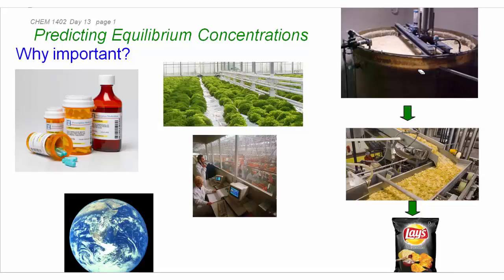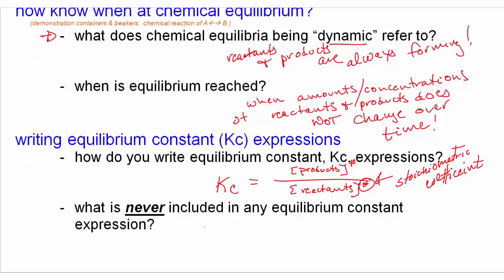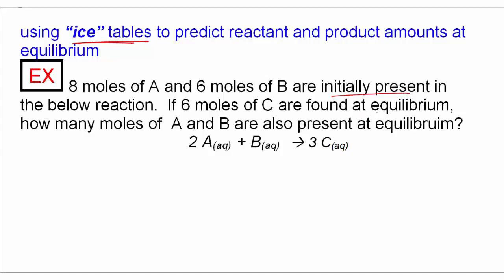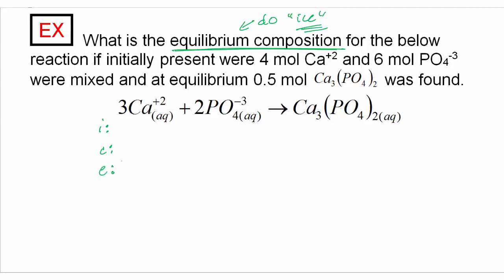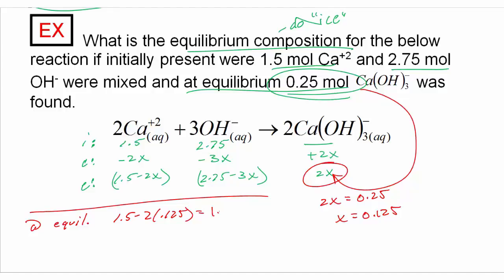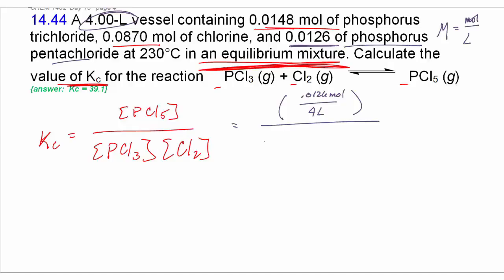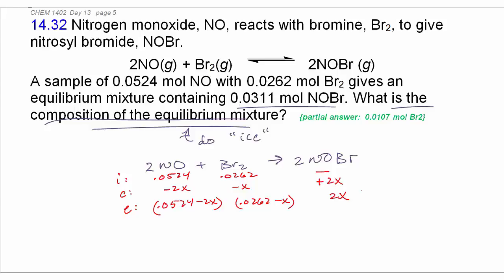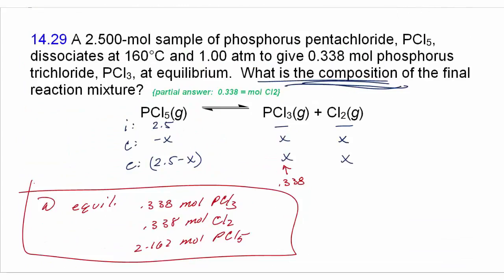chem 1402 day 13b